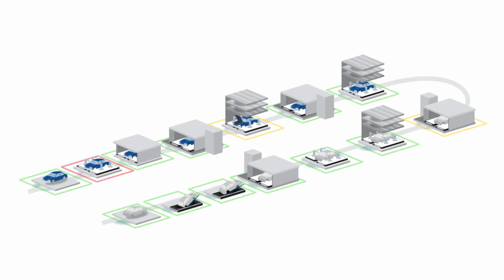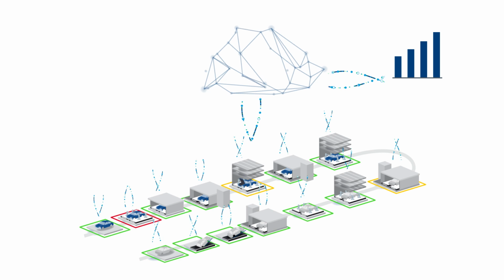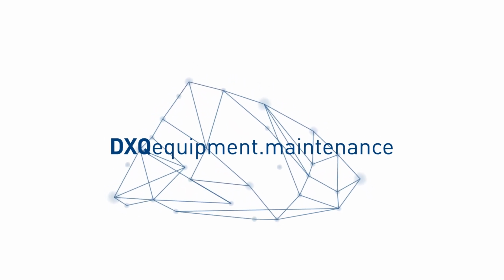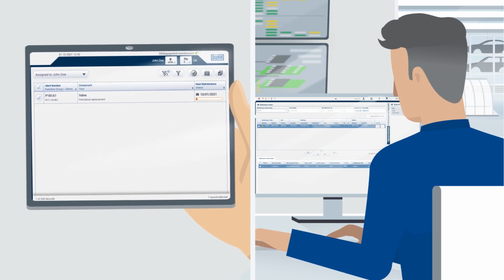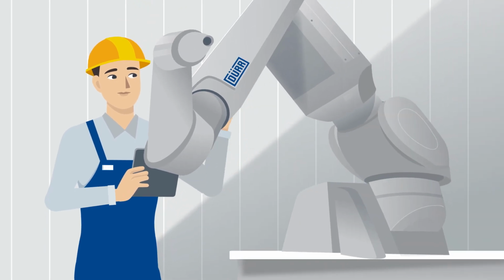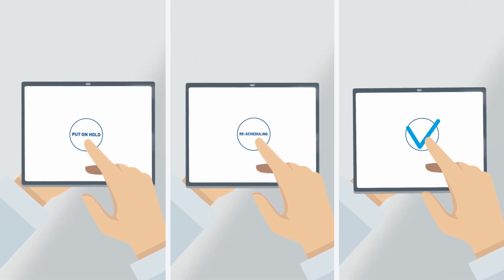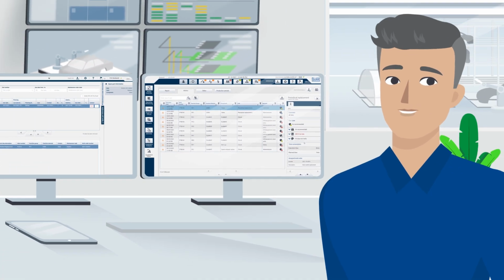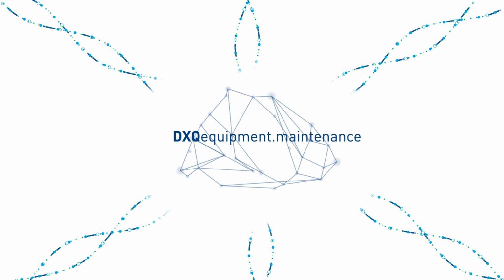DXQequipment.maintenance – Maintenance tasks managed effectively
DXQequipment.maintenance is a web-based maintenance software for the entire paint shop. Maintenance tasks are monitored and displayed either based on specified time periods, defined data, current control values such as counter values and operating hours or according to algorithm results from DXQequipment.analytics.